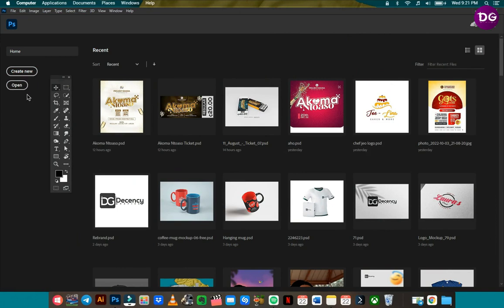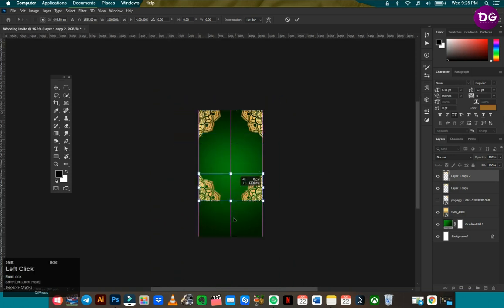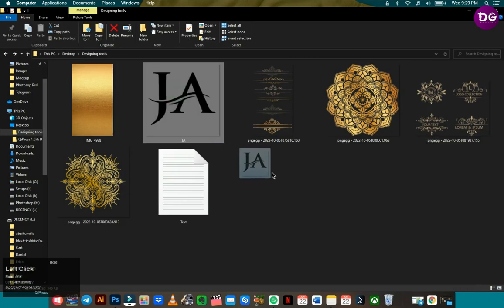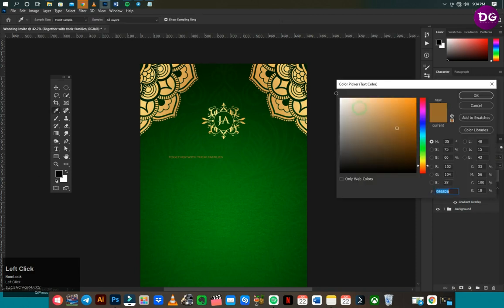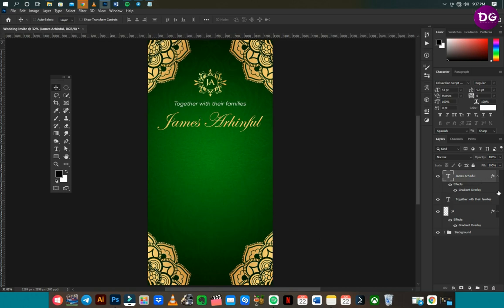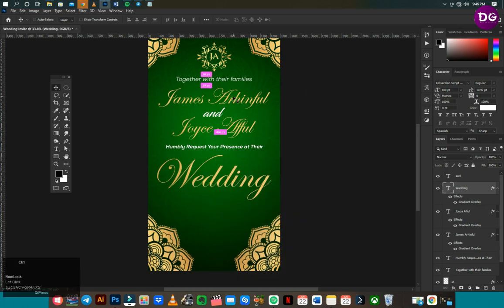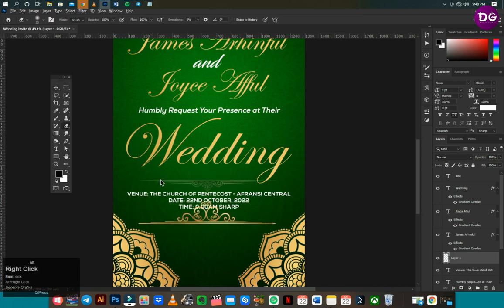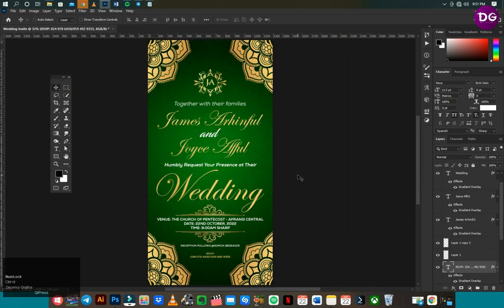Creative Wedding Invitation Card Design with Photoshop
Learn how to design a Wedding Invitation Card with Photoshop. In this video, I will walk you through the step by step tutorial on how to create this creative Wedding Invitation Card design. Enjoy the tutorial.

This video is also related to decencygrafixs, decency, Ghanaian YouTuber, Ghanaian tech YouTuber, how to make wedding card design in photoshop, design , wedding

Much love